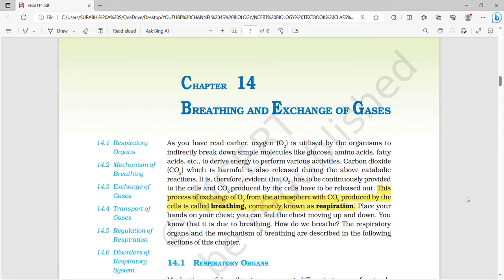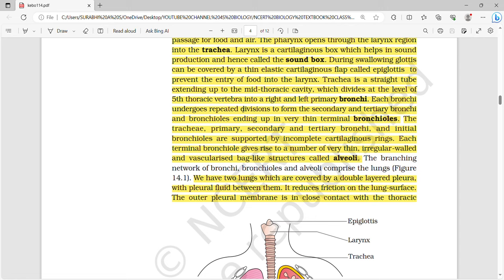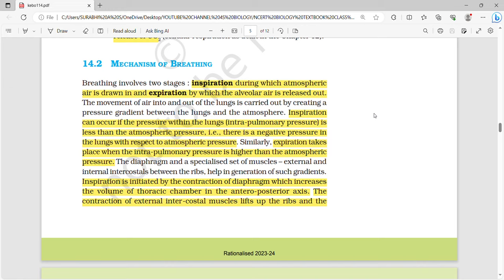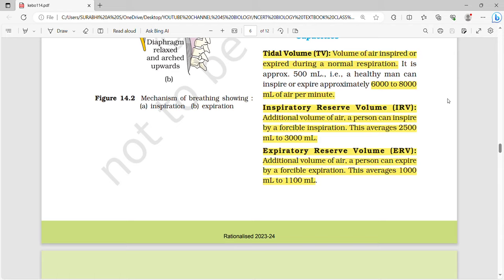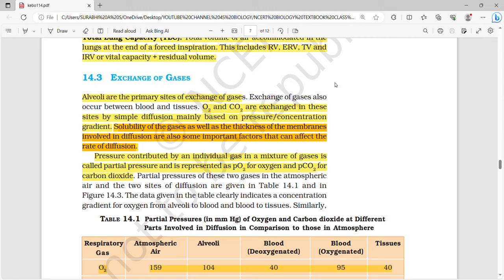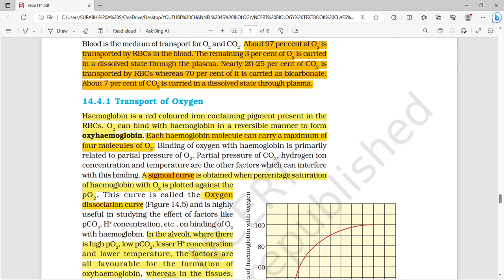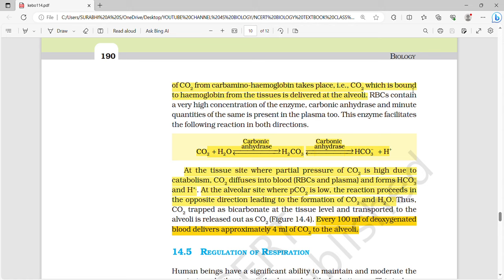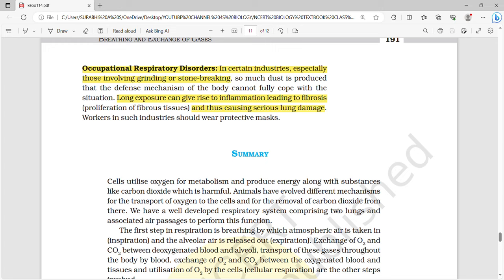FASTEST REVISION BASED ON NCERT (ONE SHOT) |BREATHING & EXCHANGE OF GASES IN 16 MINS| NEET 2024/2025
In this video I'll be explaining you NCERT BREATHING & EXCHANGE OF GASES IN 16 MINS.